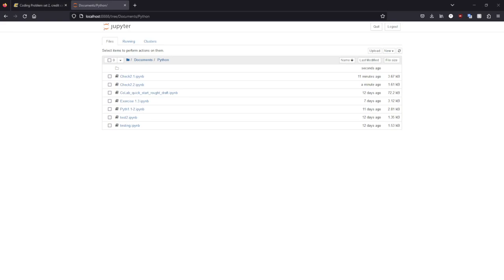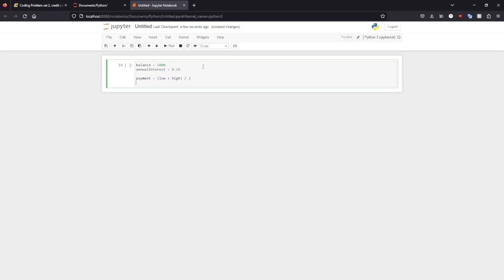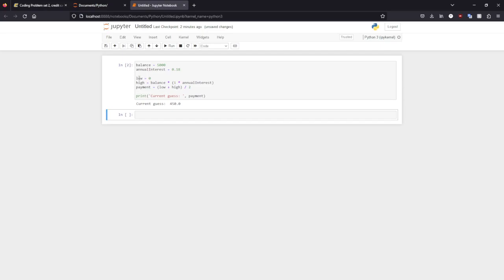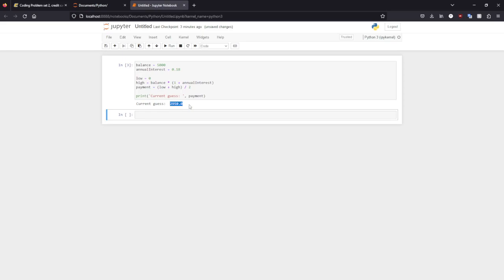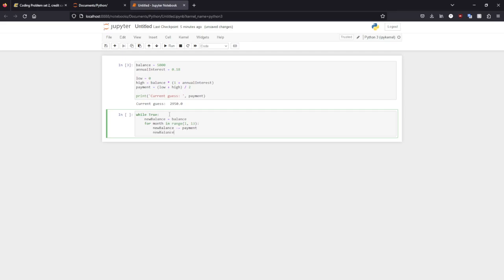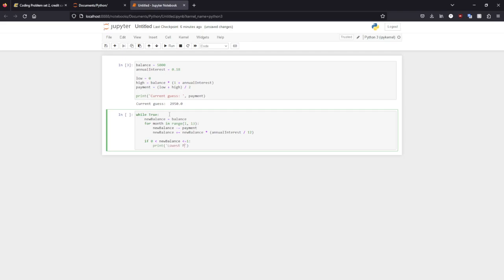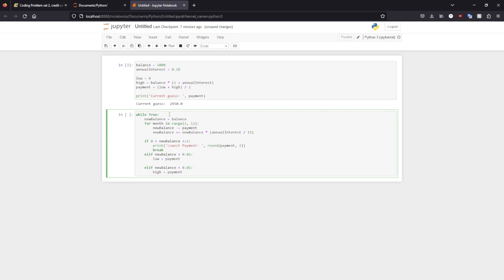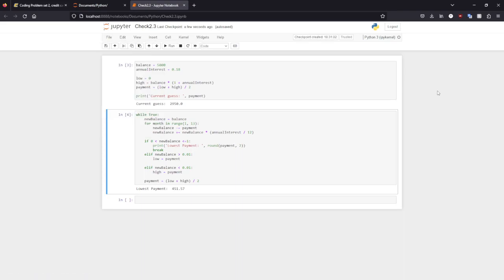Python Ex2.3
Coding exercises using Python through Jupyter Notebook